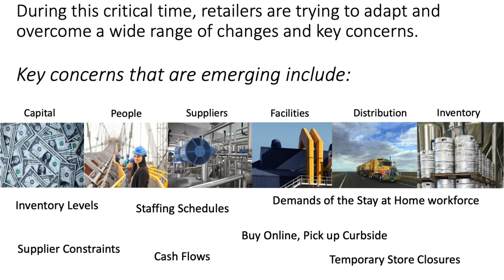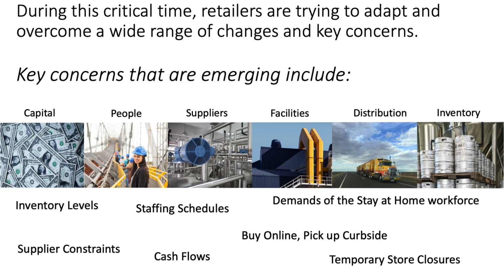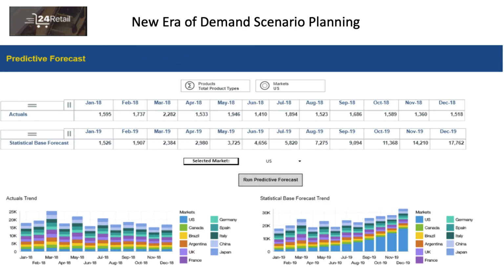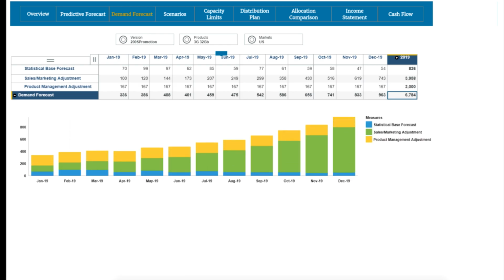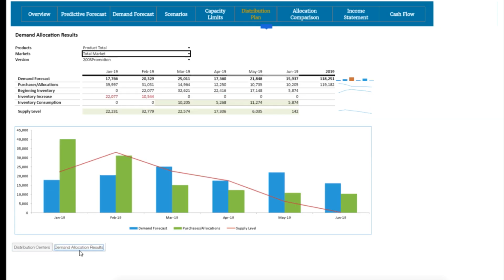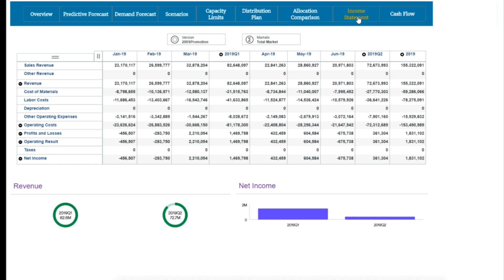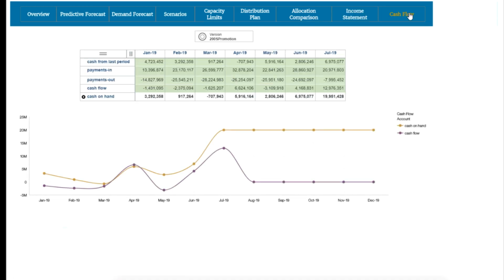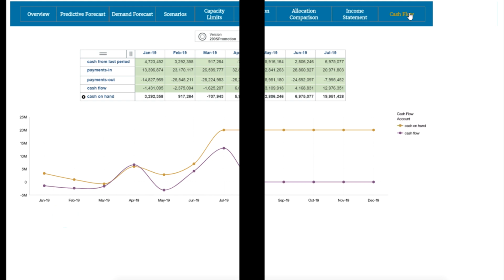Retail Demand Planning Trailer